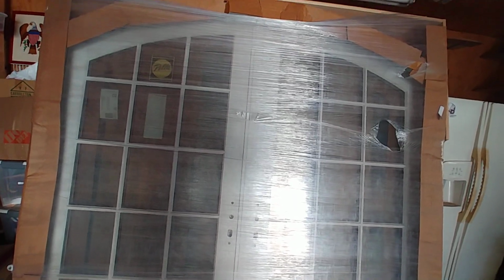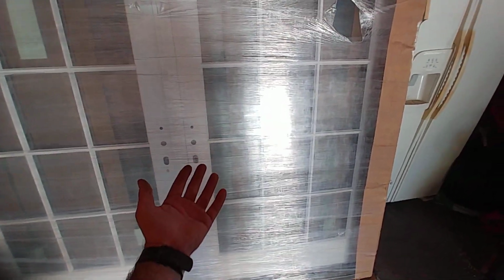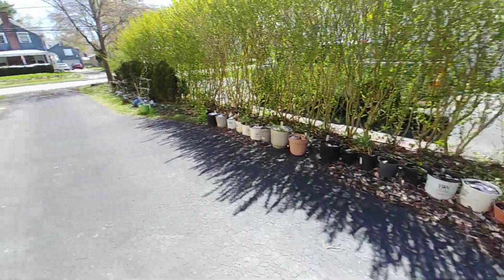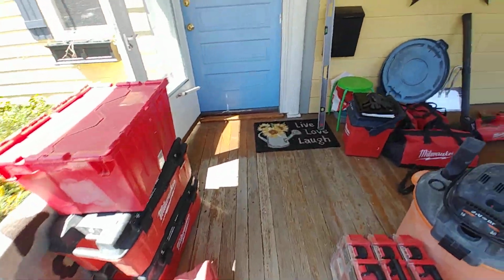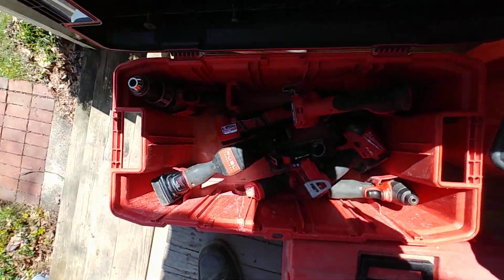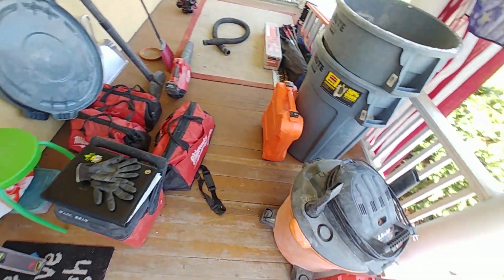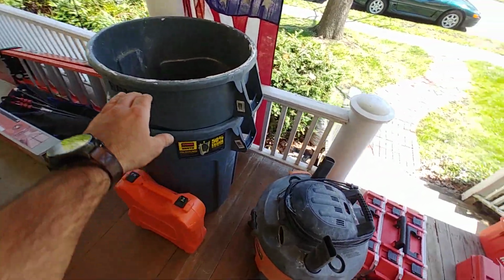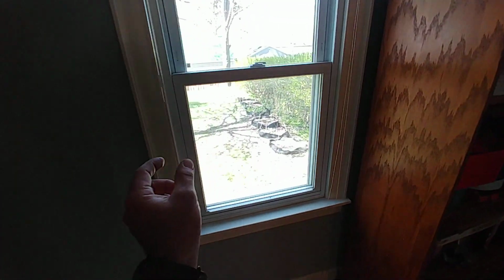Deck, Pergola, French Doors Ep. 3 | Door and Tools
The eagle has landed! Join us for a tour of our awesome Pella Architect Reserve French Door, and the tools we bring to the job site on Day One!